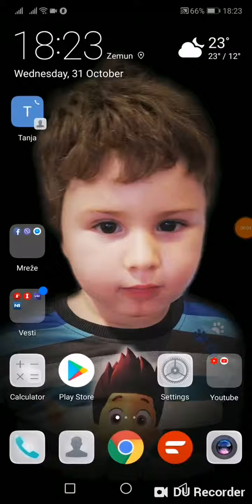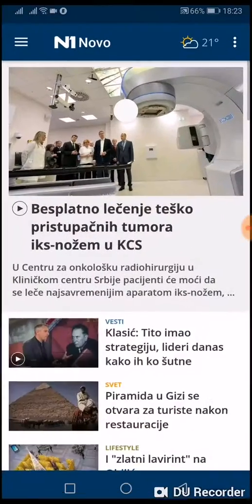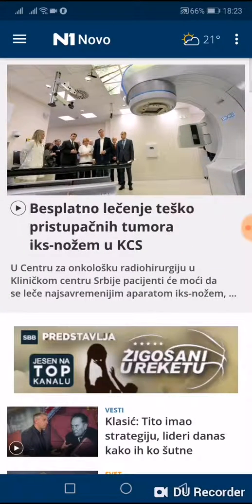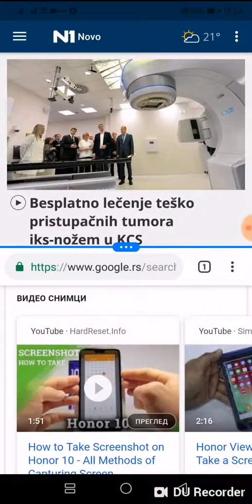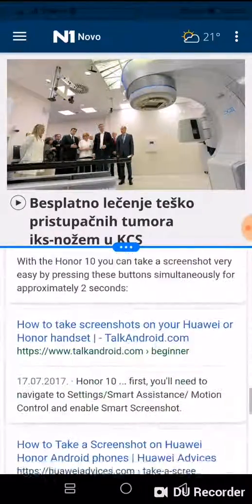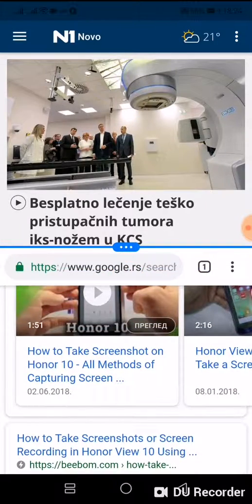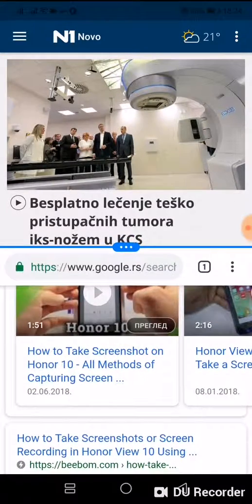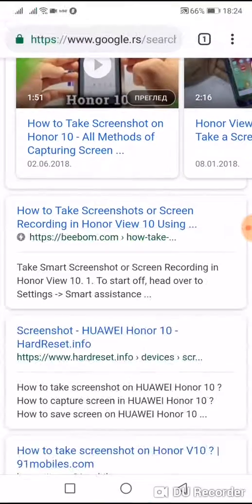Honor 10 how to split screen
How to split screen on huawei honor 10, honor mate 10, honor 7, honor 7x...